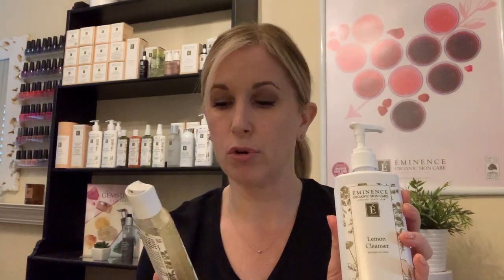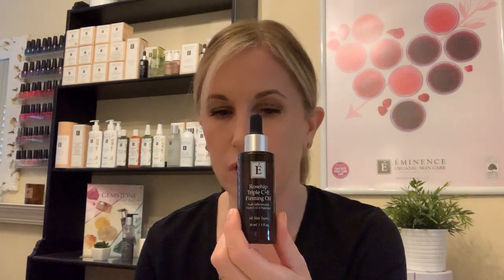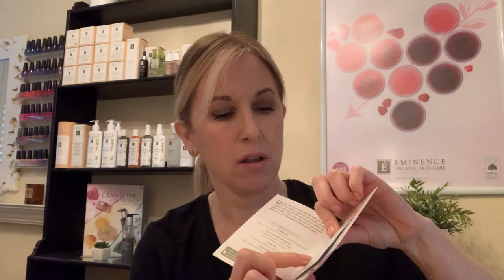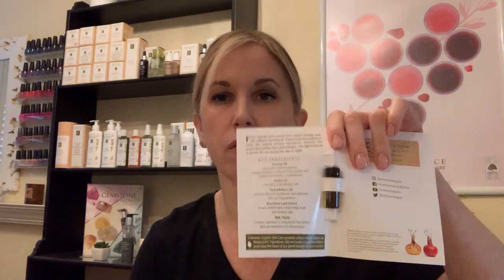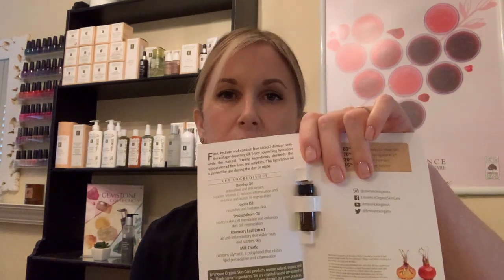Éminence Organic Skin Care Giveaway and Home Facial 'How to' from Karen Alexandra Beauty, Tonbridge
In this video, my first to camera from my salon in Tonbridge, Kent... I will be showing you how easy it is and exactly how to apply my Éminence Organic Skin Care Facial products (Cleanser, Masque and Facial Oil) and provide details of my January 2021 Winter Lockdown Giveaway.